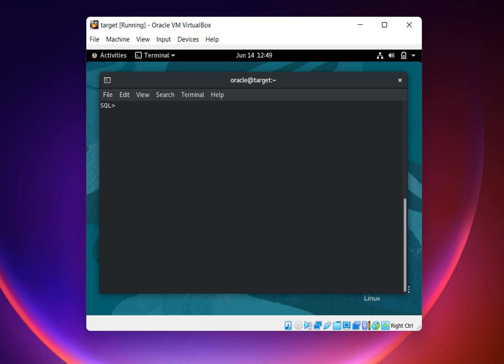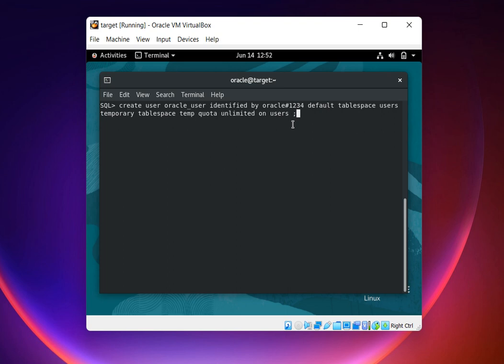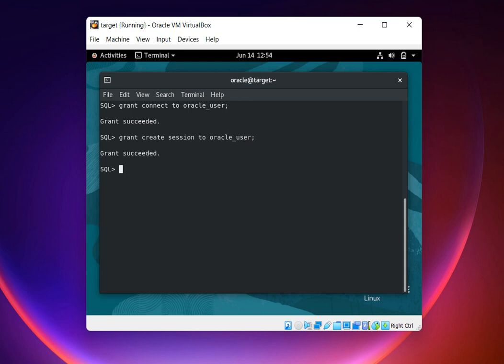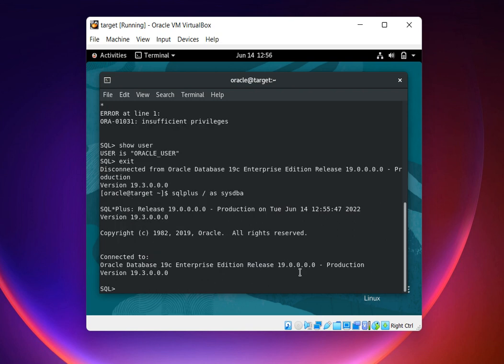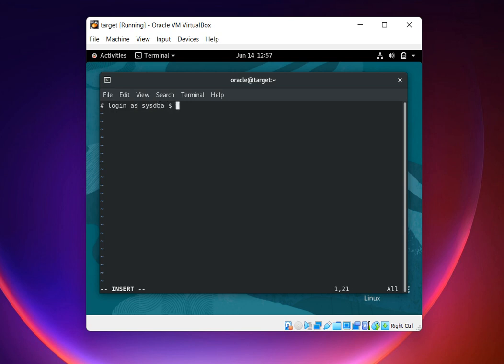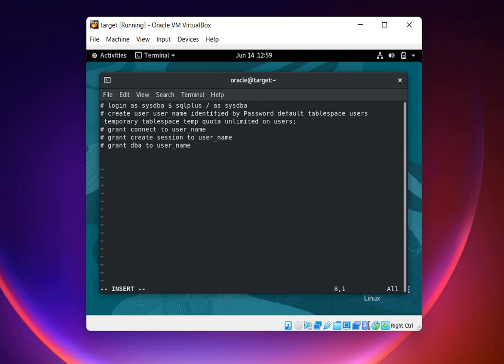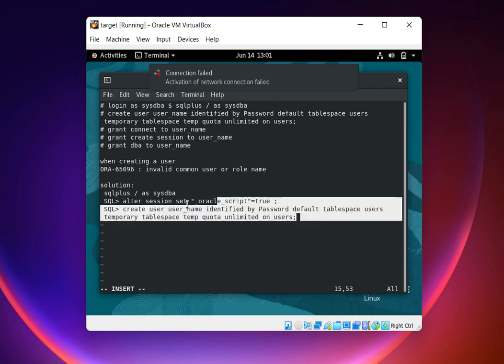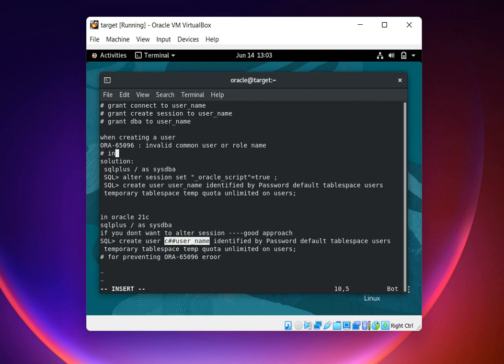Oracle Database how to create and drop user